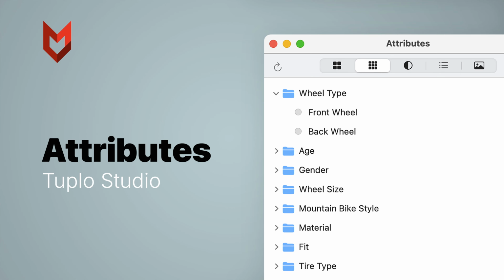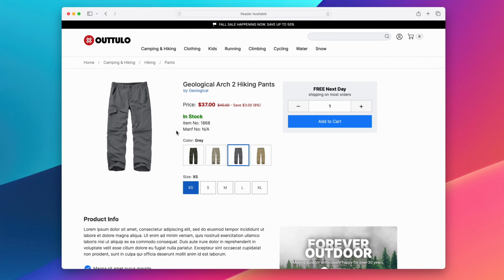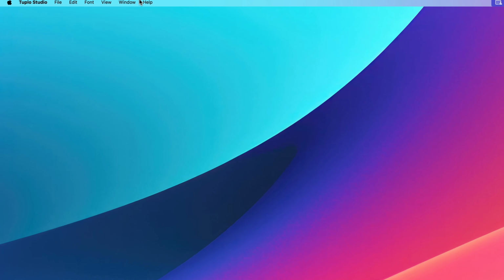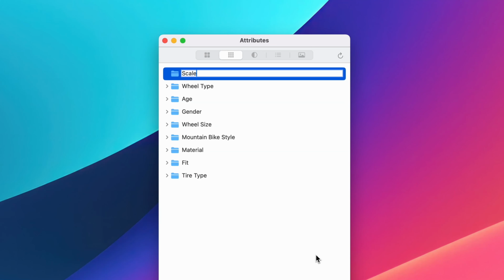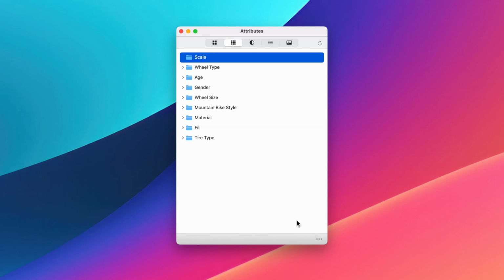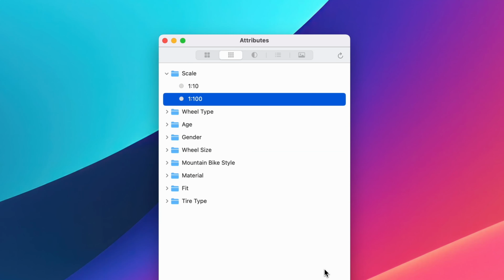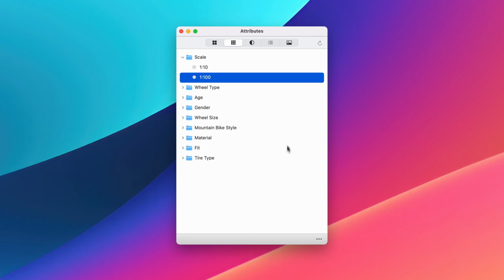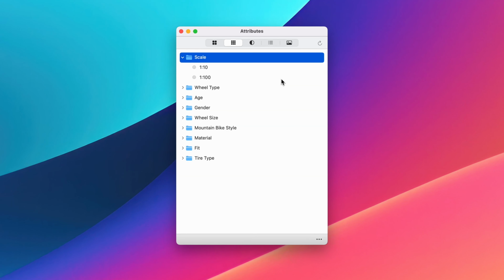How to Create Attributes in Tuplo Studio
Learn how to enhance your product listings by creating attributes in Tuplo Studio. This tutorial guides you through defining products within a category to improve organization and searchability.

Topics Covered:

- Creating attributes in Tuplo Studio
- Enhancing product definitions within categories
- Improving product organization and searchability

Additional Resources:
For more guidance, visit the Tuplo Studio Guide.